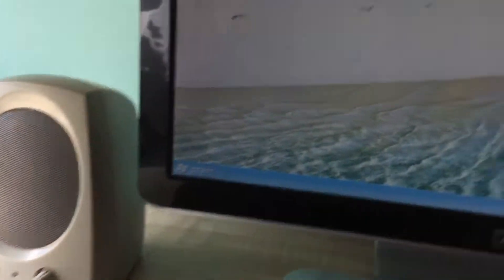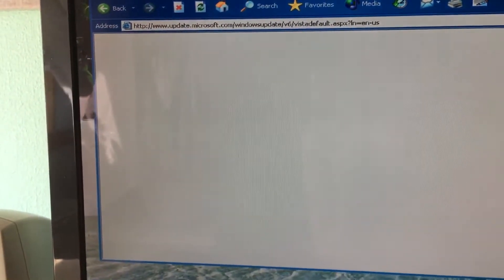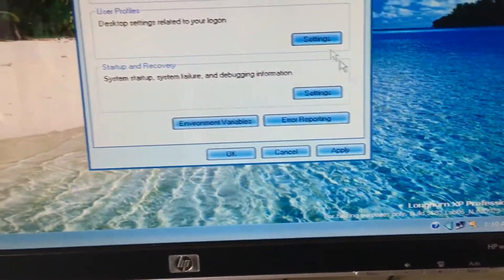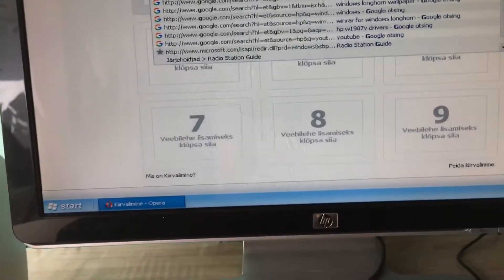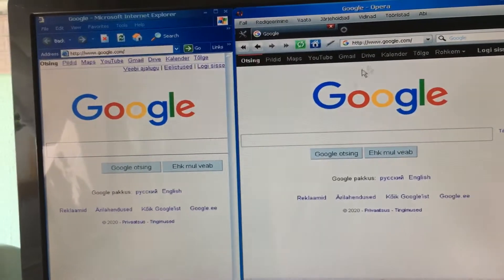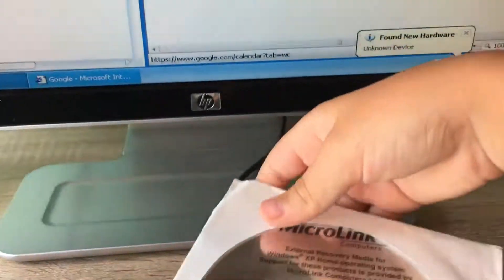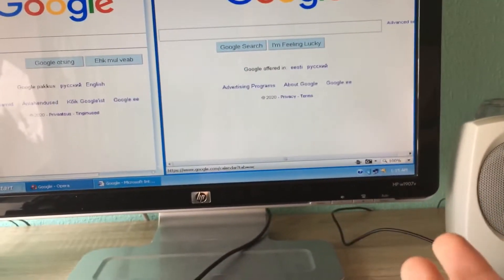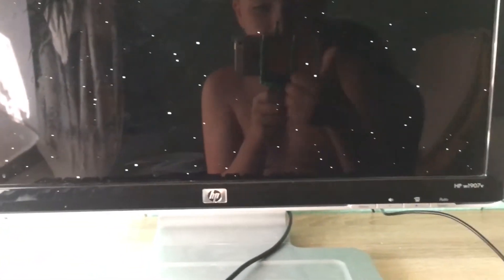Windows Longhorn Build 3683 on My Windows XP Computer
Windows Longhorn Works Fine and all Drivers Work Well The NVIDIA Graphics Card was Made with Microsoft So it Could be That Microsoft Supported it or The Upgrade Kept The Drivers!